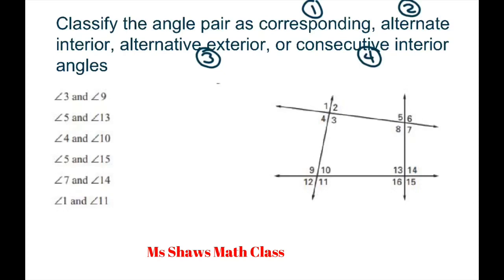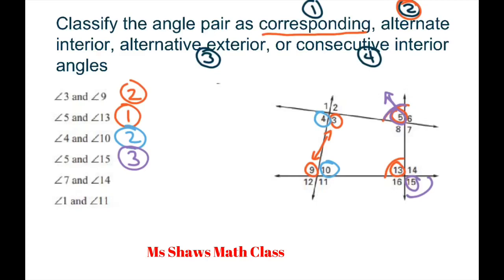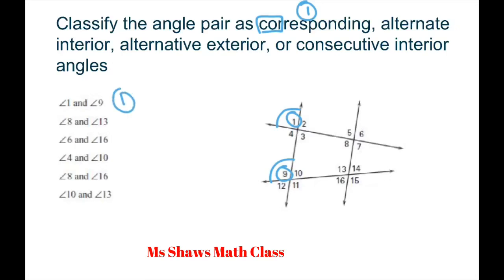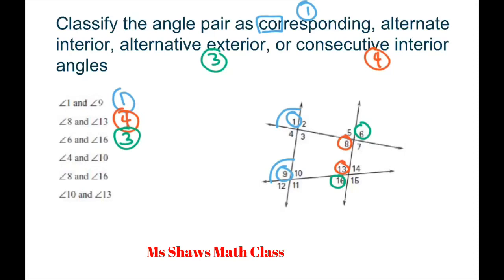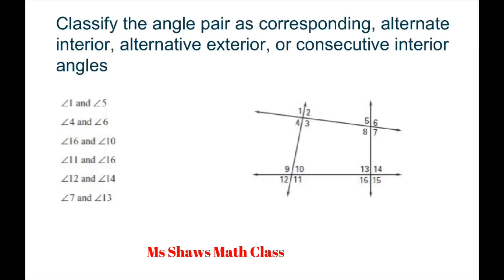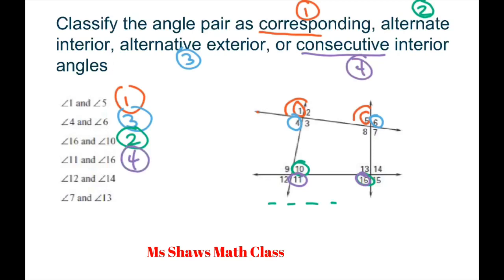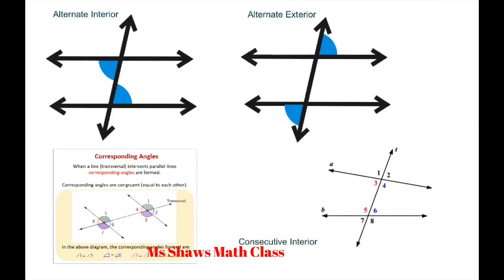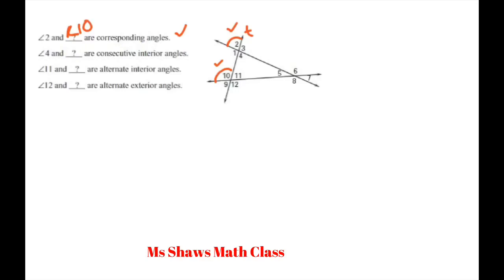Classify each angle as corresponding, alternate interior, alternate exterior, or consecutive integer